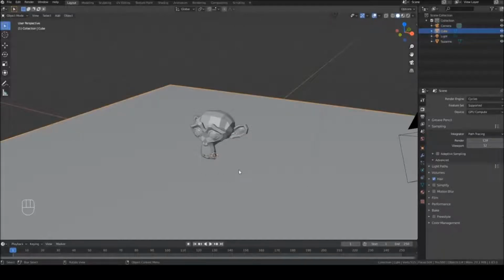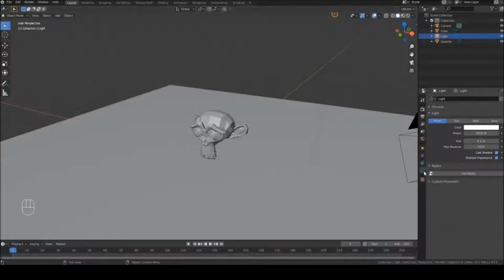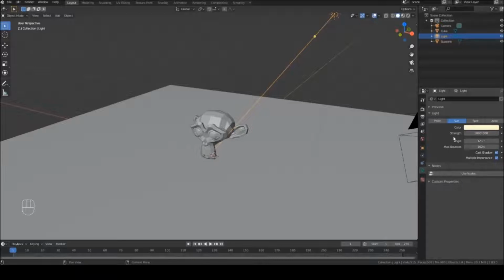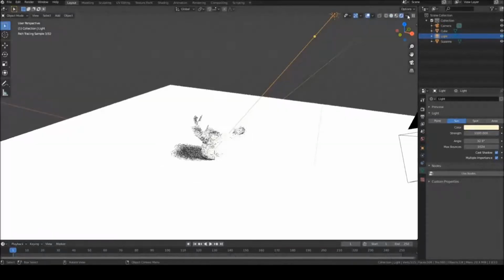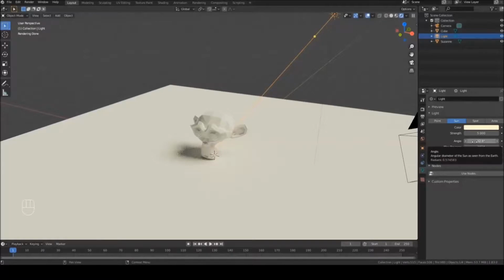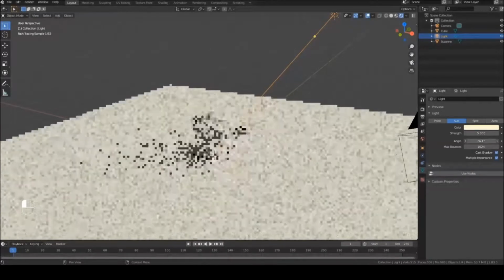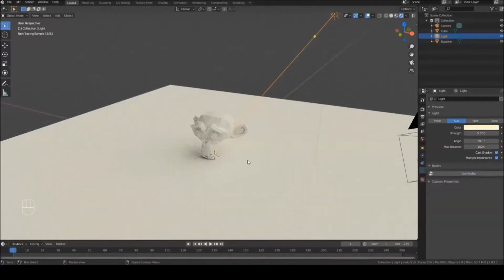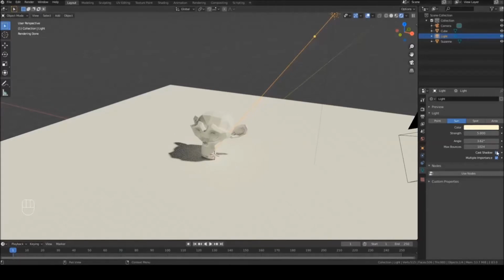Blender Sun Lamp Lighting Tutorial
The Sun lamp is a quick way to get outdoor type lighting in your scene.  While HDRIs do a much better job, using the sun-lamp is a good way to get some outdoor lighting without downloading external files
If you're interested in the fundamental aspects of modeling and learning 3D animation the link to my full classes on Skillshare is